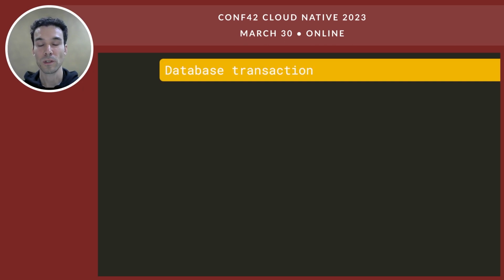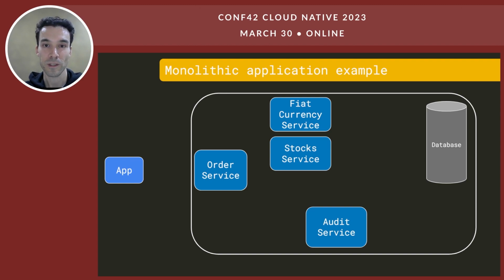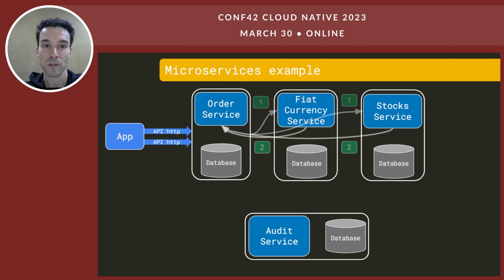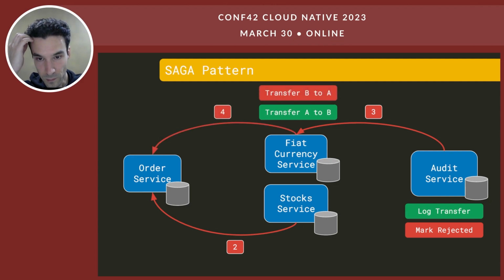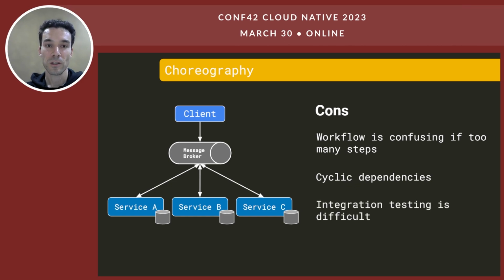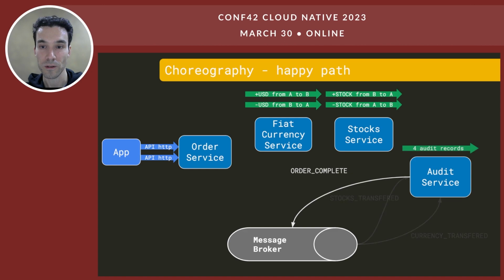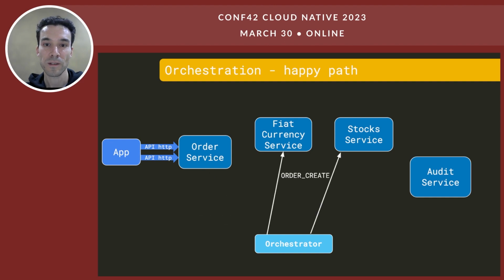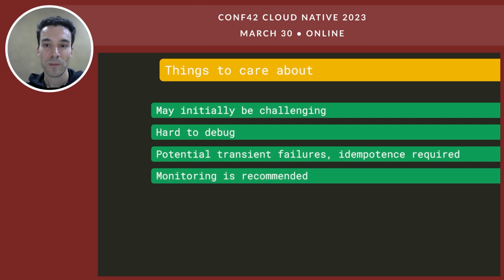Saga Pattern for Distributed Transactions | Dmitry Khorev | Conf42 Cloud Native 2023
Chapters
0:00 Intro
0:34 Talk